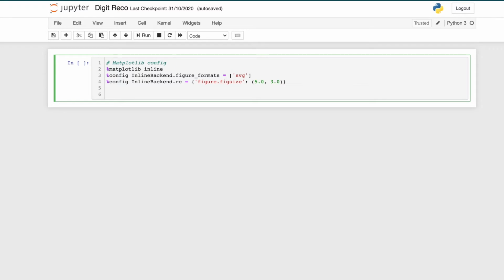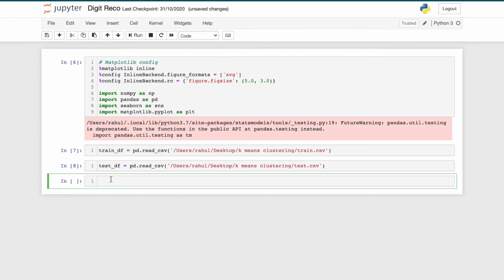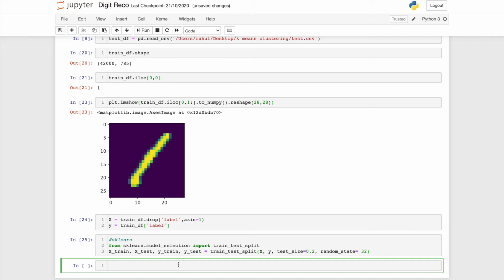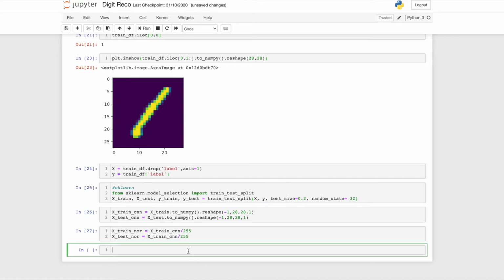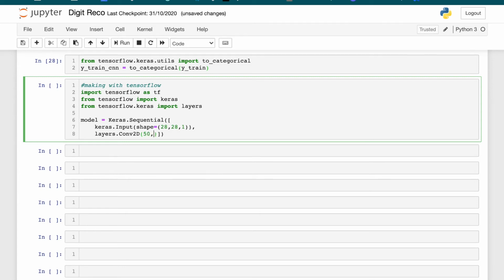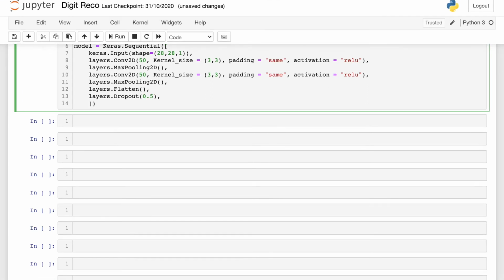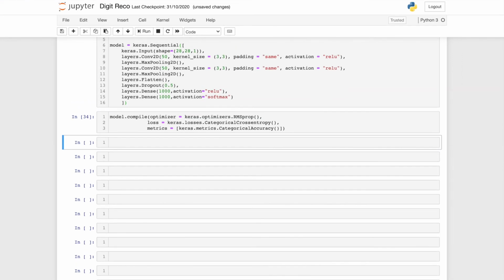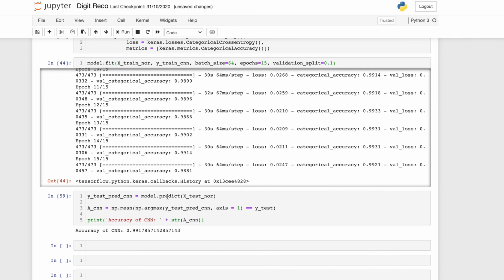Neural Network Implementation | Python | Machine learning | Data Science | Part-2 (Digit Reco)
Here in this video, we are implementing the neural network in Data Science or Machine learning. The video and explanation are in
English.

The example we take here is digit recognization.

यहां इस वीडियो में, हम डेटा साइंस या मशीन लर्निंग में तंत्रिका नेटवर्क को लागू कर रहे हैं। वीडियो और स्पष्टीकरण में हैं
अंग्रेज़ी।

हम यहां जो उदाहरण लेते हैं वह अंक पहचान है।

हमें टिप्पणी अनुभाग में बताएं कि आप क्या सीखना चाहते हैं।
yahaan is veediyo mein, ham deta sains ya masheen larning mein tantrika netavark ko laagoo kar rahe hain. veediyo aur spashteekaran mein hain
angrezee.

ham yahaan jo udaaharan lete hain vah ank pahachaan hai.

krpaya veediyo ko laik karen aur adhik veediyo ke lie kament karen. hamen tippanee anubhaag mein bataen ki aap kya seekhana chaahate hain.

Thank you and regards
Rahul Dhawan